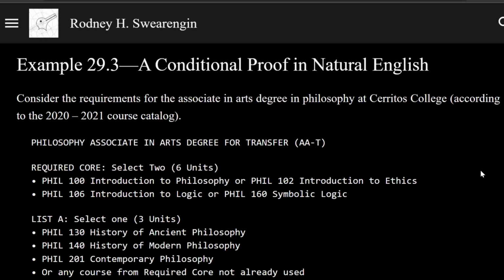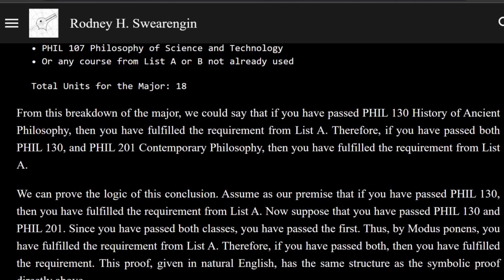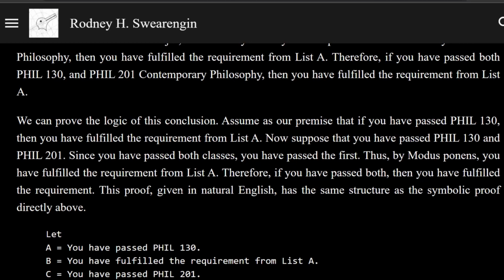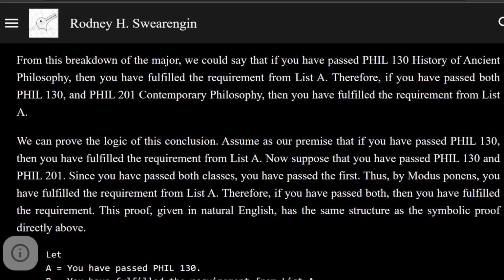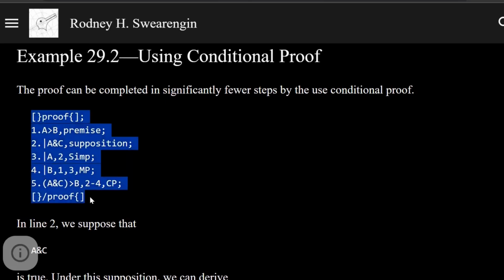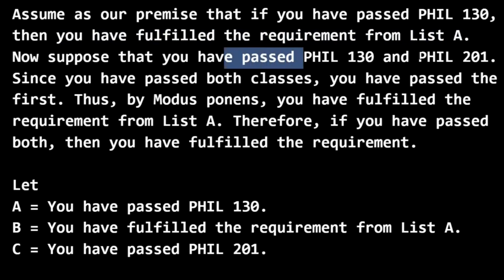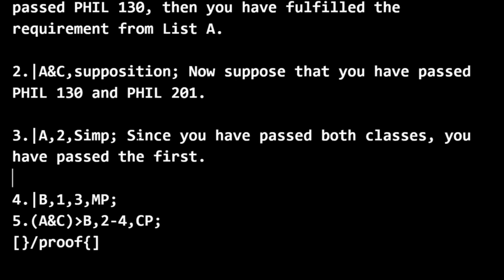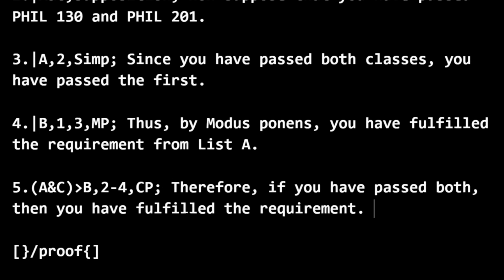Logic 0—Example 29.3—A Conditional Proof in Natural English